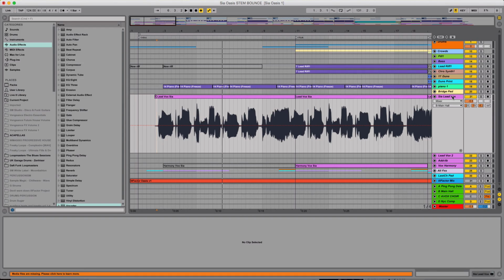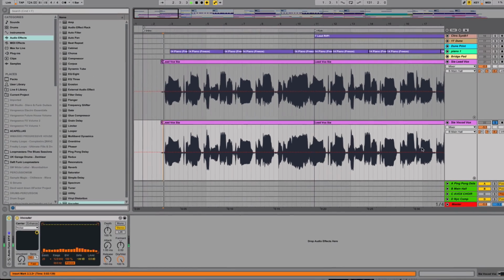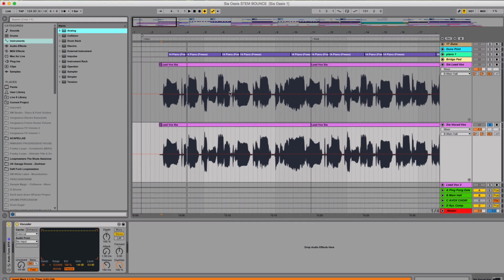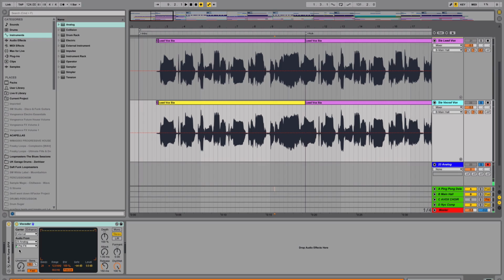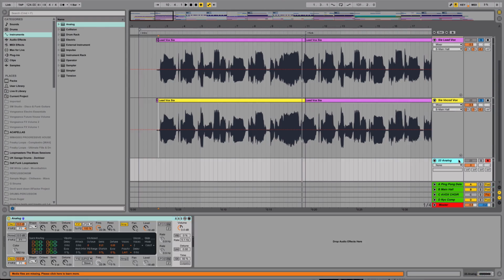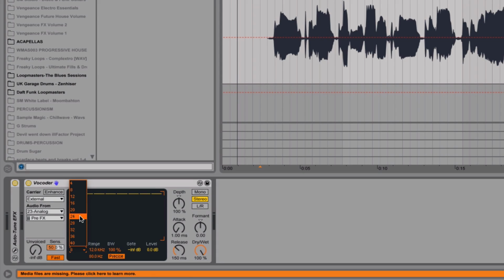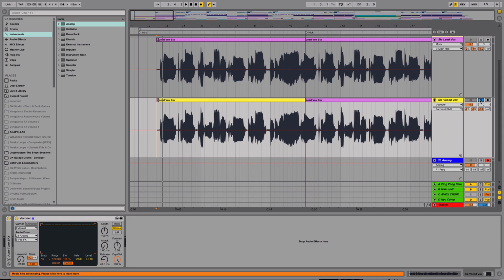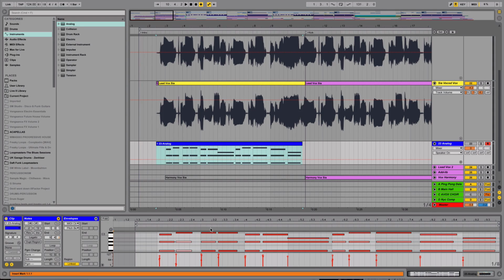Ableton Tutorial: Using a Vocoder on your lead vocals.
Check out the Myth most artist believe that keep them from success